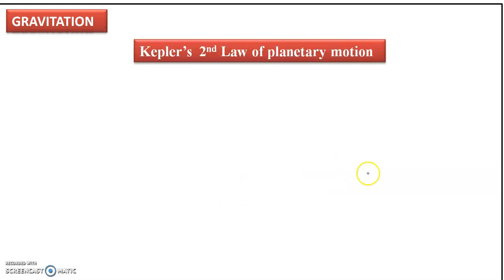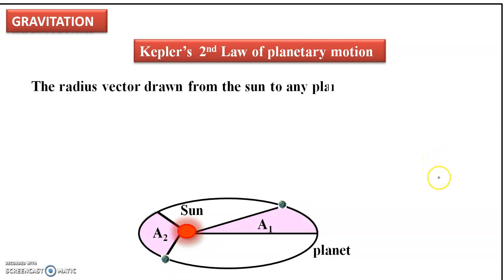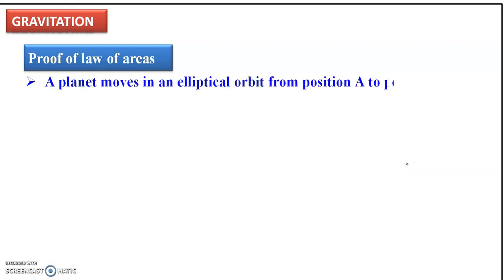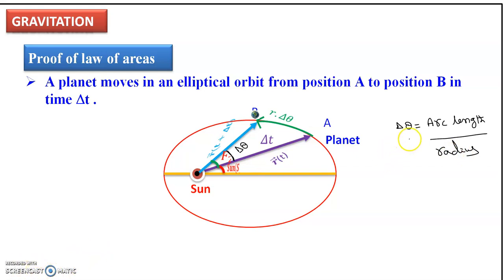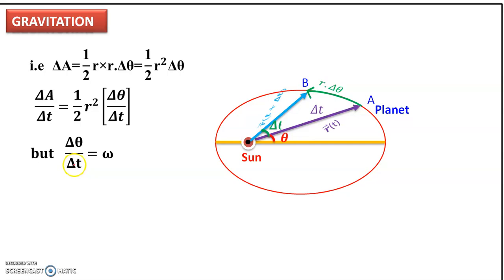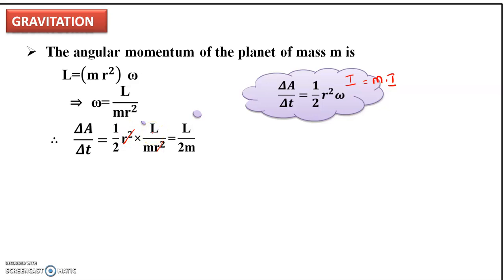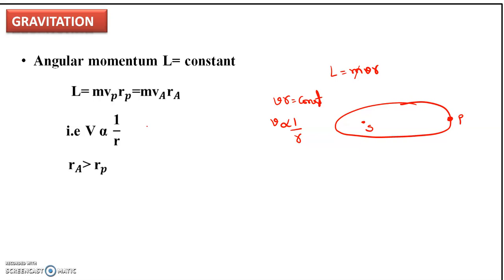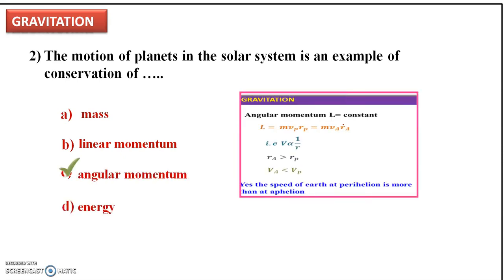kepler's 2nd law of planetary motion | 𝗙𝗶𝗻𝗱 𝗔𝗻 𝗘𝗮𝘀𝘆 𝗪𝗮𝘆 𝘁𝗼 𝗤𝘂𝗮𝗹𝗶𝗳𝘆 𝗘𝗔𝗠𝗖𝗘𝗧 𝗼𝗿 𝗡𝗘𝗘𝗧 | i-win App